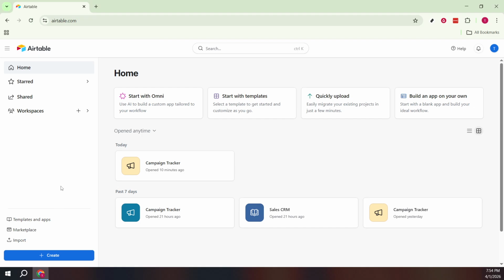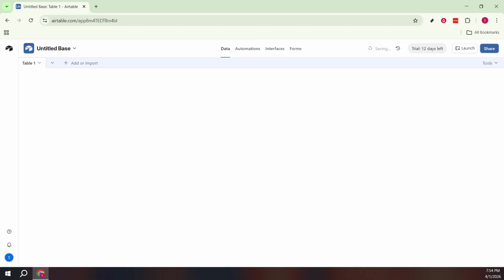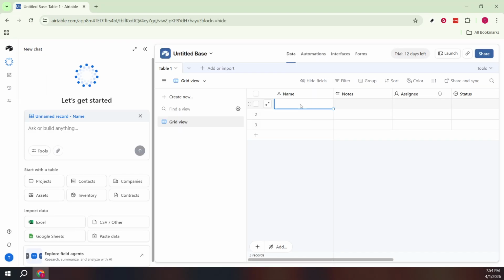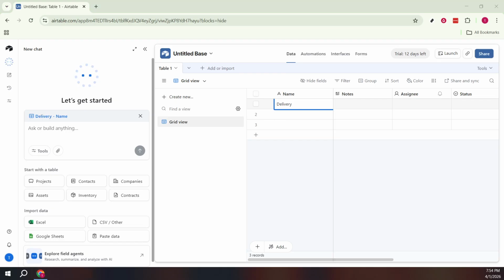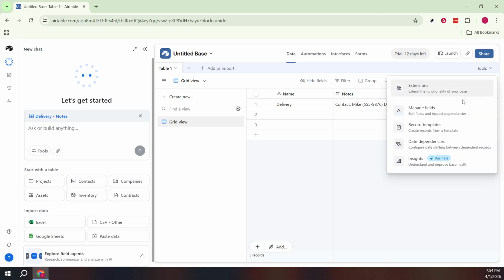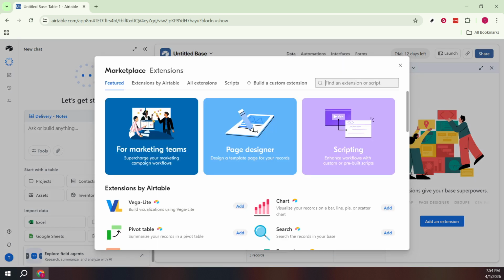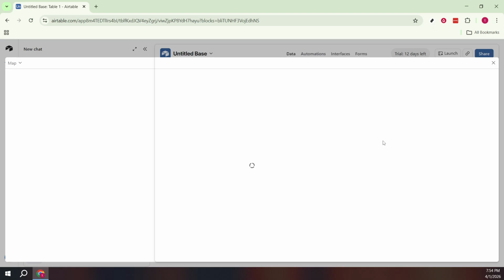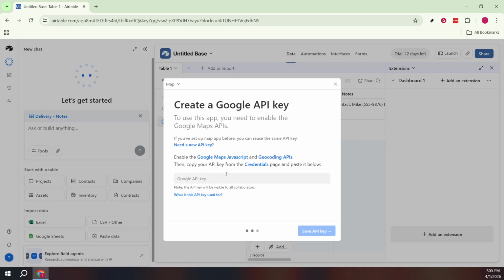How To Do Route Planning In Airtable [2026 Guide]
How To Do Route Planning In Airtable